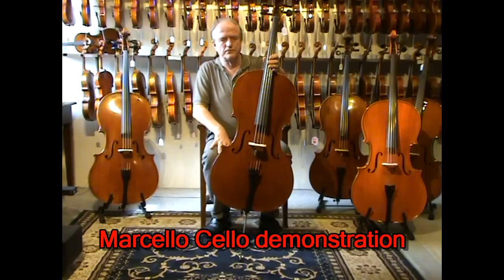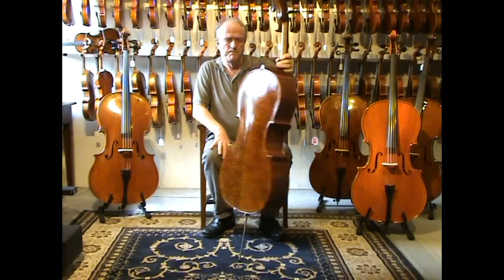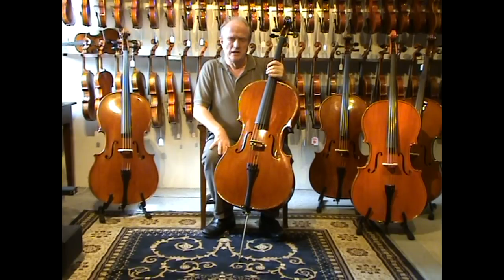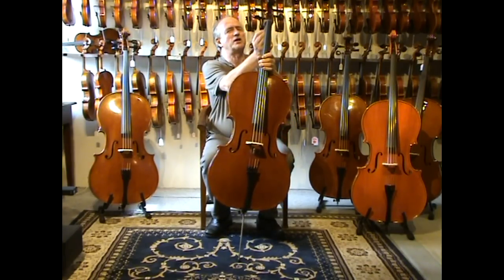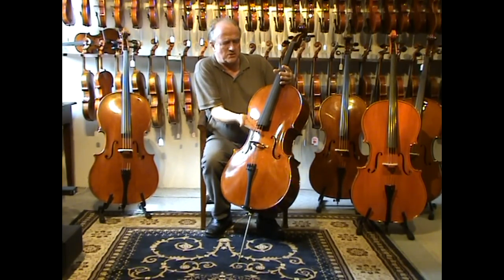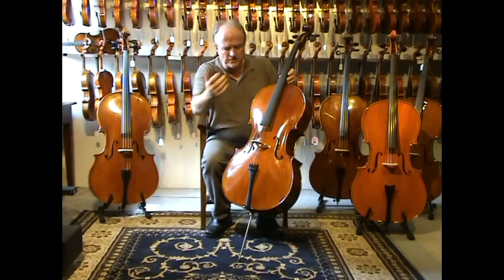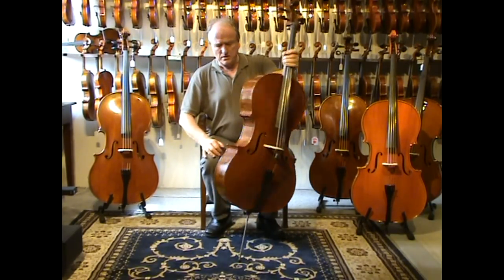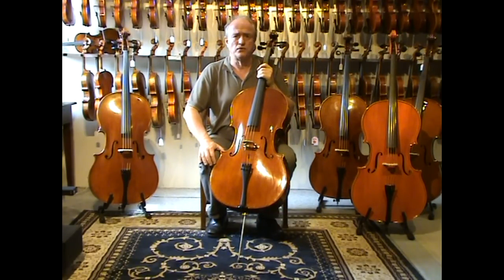Marcello Cello demonstration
The Marcello cello is as rich and warm as the quality-aware musician expects. Professional quality strings are fitted and the varnish is a dark red brown colour.